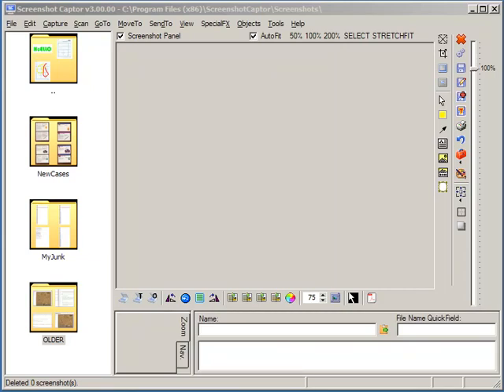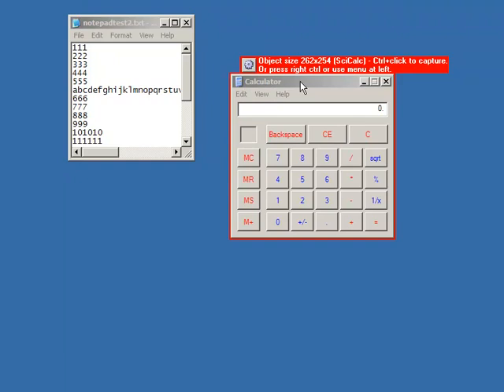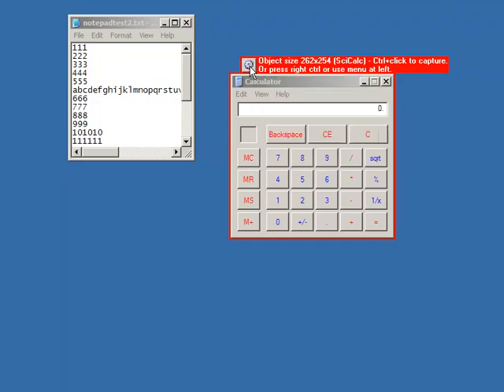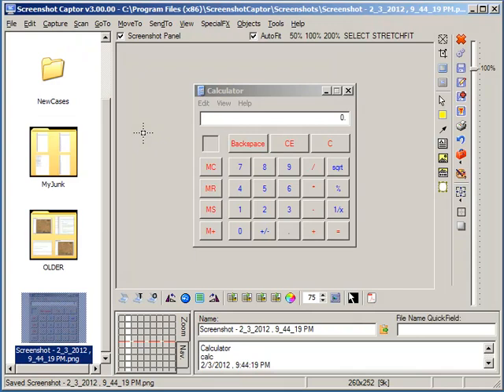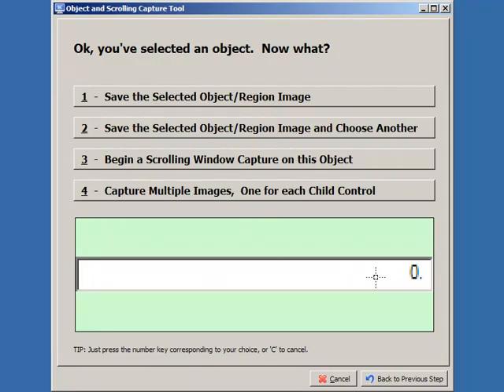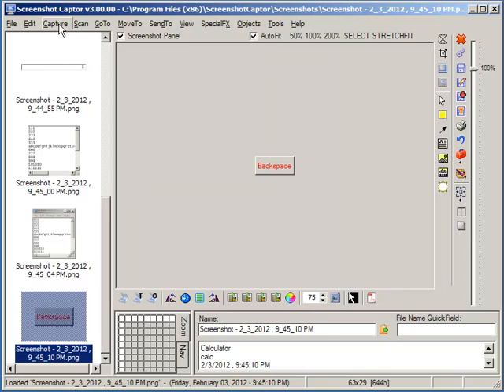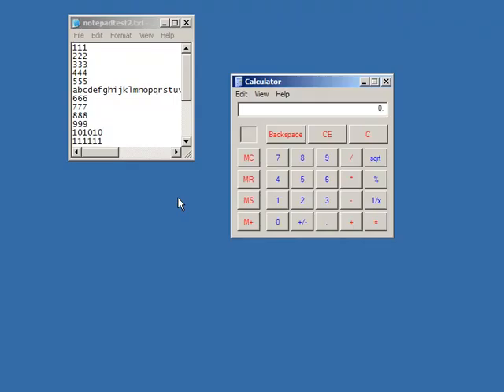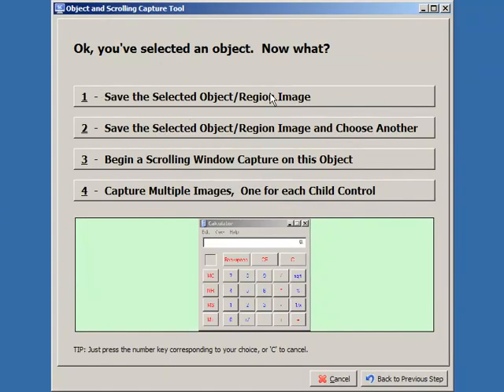Screenshot Capture - Object Capture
Demonstration of using Screenshot Captor
to capture basic window objects.